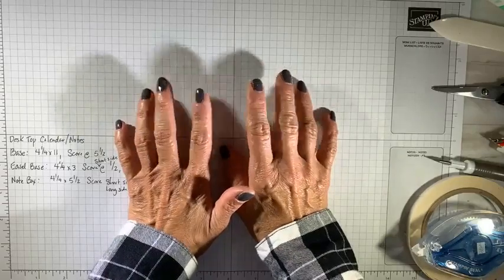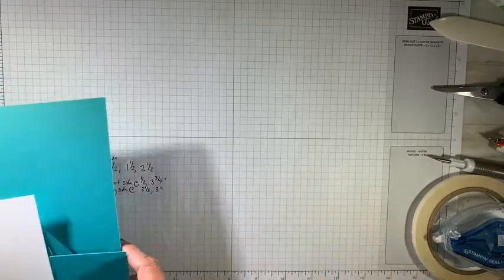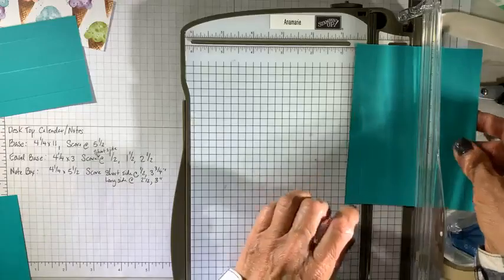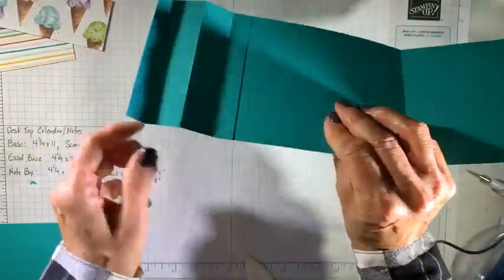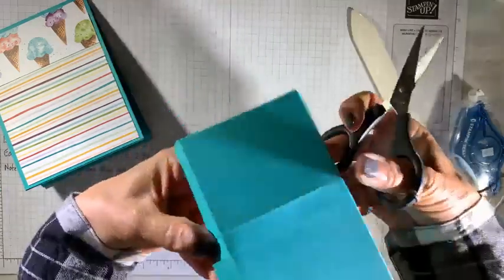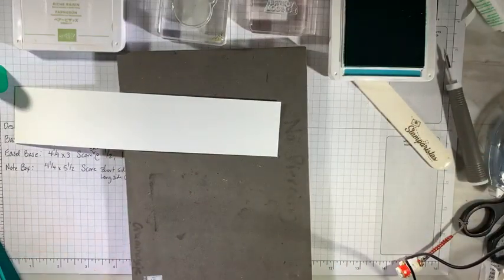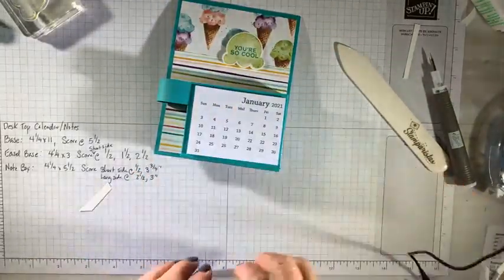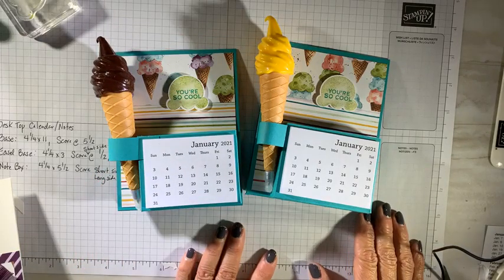Desktop Calendar/Post-It Notes Center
Create a mini message center for the desktop. Easy-to-make easel holds a mini calendar, Post-It Notes, and novelty ice cream pen. Sweet!